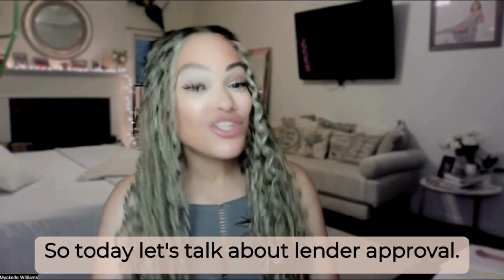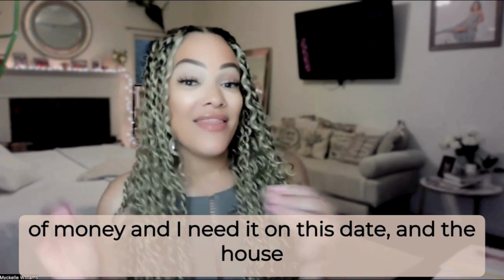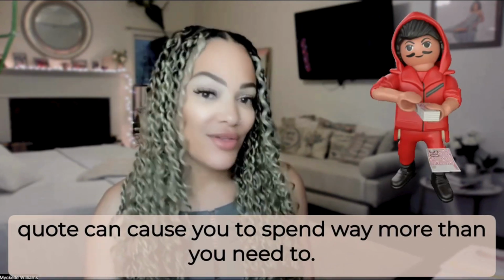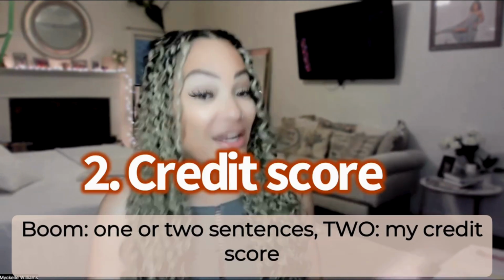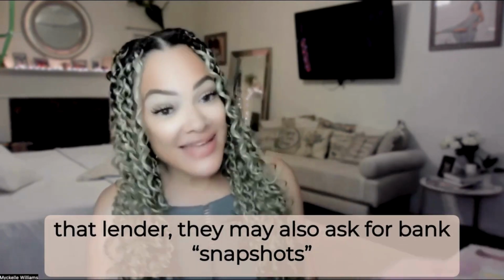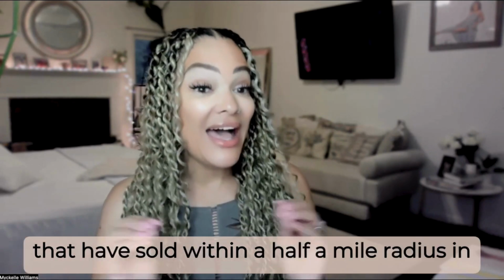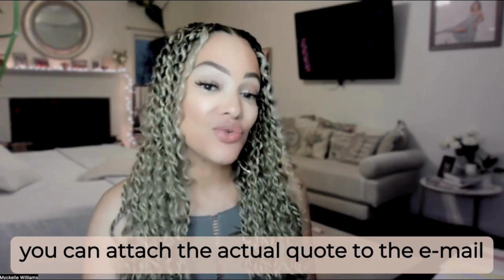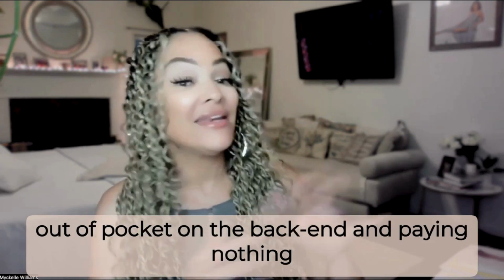How to Get a Quick PML Lender Approval with the Perfect Pitch!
Myckelle Williams, real estate investor and full-time entrepreneur shares tips and tricks on her "Talk about it Tuesday with the WinBlueprint" series.
Today she discussed how to get a quick lender approval that will help in access Private Money Lender Funds.